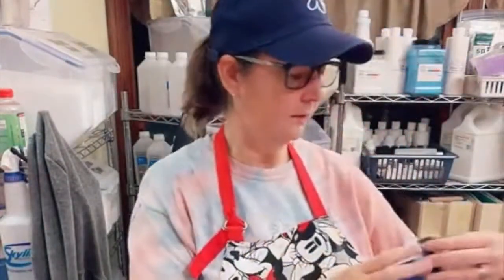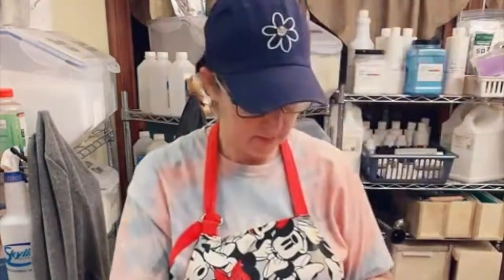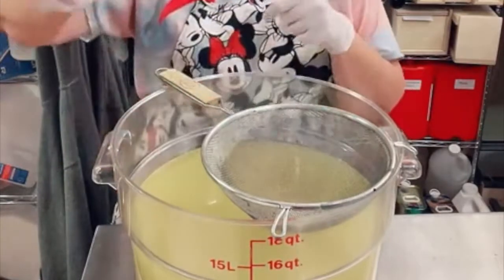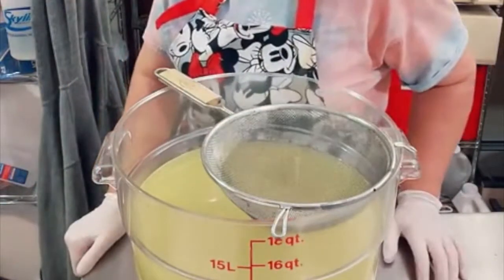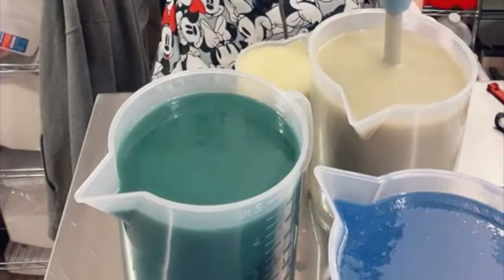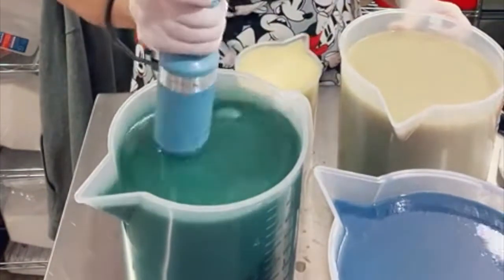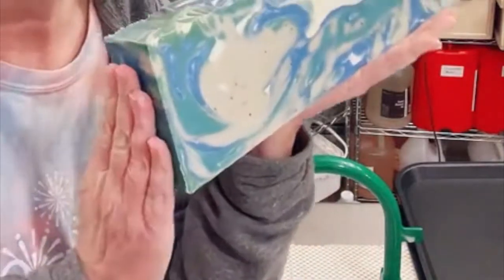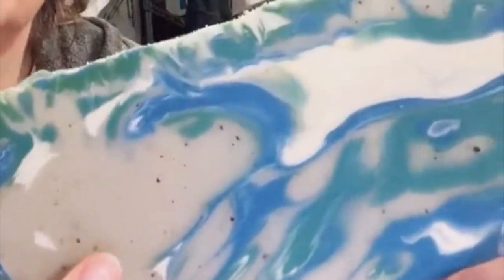Making The End Soap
The End Soap is a brine bar. We use salt water collected from Montauk, Long Island in addition to aloe vera juice in our lye solution in addition to all of our usual skin loving oils and butters to create a fantastic bar that had a great lather and makes your skin feel fantastic.

If you would like to purchase the micas used in this video please use this link: